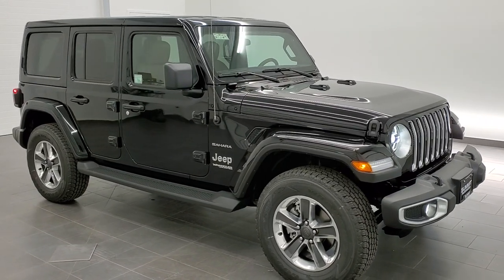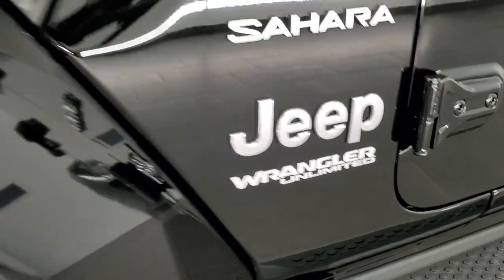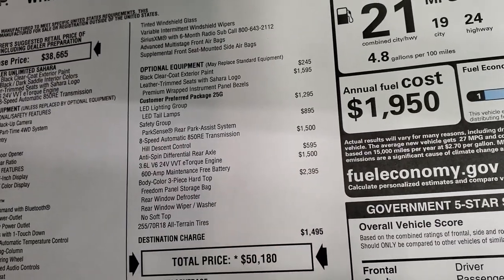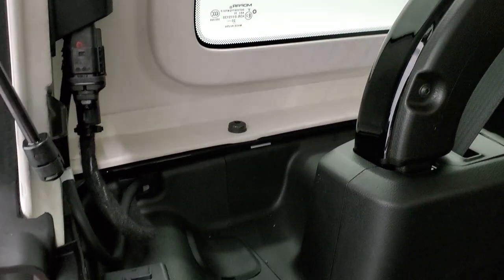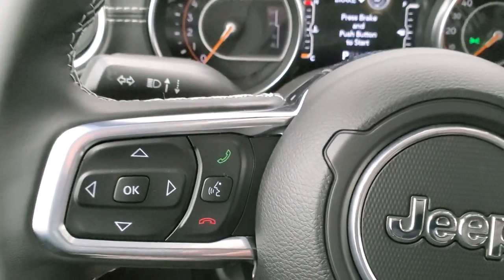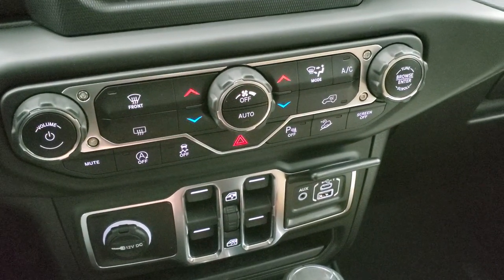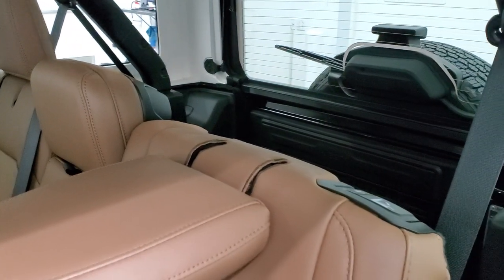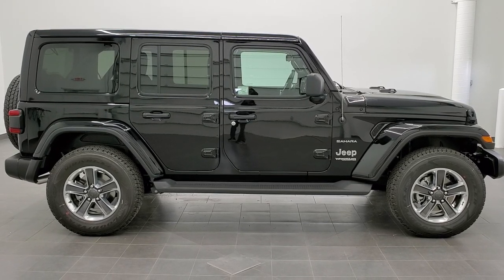2021 JEEP WRANGLER SAHARA UNLIMITED 4 DOOR BLACK COLOR MATCH TOP WALK AROUND REVIEW OVERVIEW 76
This 2021 JEEP WRANGLER SAHARA UNLIMITED WITH LED LIGHTING GROUP AND COLOR MATCH HARD TOP AND SADDLE BROWN LEATHER SEATS FOR SALE IN FOND DU LAC OSHKOSH WISCONSIN 54935 is the vehicle we did walk around review of today.

Thank you for checking out this video of this 2021 JEEP WRANGLER SAHARA UNLIMITED WITH LED LIGHTING GROUP AND COLOR MATCH HARD TOP AND SADDLE BROWN LEATHER SEATS FOR SALE IN FOND DU LAC OSHKOSH WISCONSIN 54935

STOCK: 21J24
PRICE: $50,180
MILES: 12
MAKE: JEEP
MODEL: WRANGLER SAHARA
VIN: 1C4HJXEG5MW595543
LOCATION: FOND DU LAC OSHKOSH WISCONSIN, 54937 TRUCKS ON 41

3.6 Liter V6 DOHC Engine, 285 Horsepower, Full Four Door Crew Cab with Color Matching 3-Piece Modular Hard Top, Color Matching Fenders, Unlimited Sahara Package, 8 Speed Automatic Transmission, Automatic Transmission Center Console Shifter, 4x4 Floor Shifter Four Wheel Drive 4WD, Command-trac Part Time 4wd System 4x4, Reverse Backup Camera Rearview Camera, Blind Spot Monitoring with Rear Cross-Path Detection, Start / Stop Technology Start/Stop, Driver Seat Height Adjuster, Tan Leather Seats, Bucket Seats, 2nd Row Bench Seating, Anti-Spin Differential, Heated Power Mirrors with Blindspot Indicators, Electronic Stability Control Traction Control ESC, Downhill Assist Control DAC, Goodyear Wrangler Kevlar 255/70 R18 Tires, Painted and Polished Aluminum Rims Premium Wheels, Four Wheel Disc Brakes, Factory Running Boards, LED Fog Lights, LED Headlights, LED Running Lights, LED Tail Lamps, Reverse Sensors, Blind Spot and Cross Path Detection System, AM / FM Radio Tuner, Sirius/XM Satellite Radio Capabilities Sirius / XM, 7-Inch Multi-View Display, U Connect Hands Free Bluetooth Hands-Free Phone System Blue Tooth, Android Auto Compatible, Apple Car Play Compatible, Auxiliary MP3 Jack Portable Audio Connection, USB C Jack, USB Jack Portable Audio Connection, Keyless Entry System, Push Button Start, Rear Window Defroster, Swing Open Rear Door with Manual Raise Glass, Adjustable Height Seatbelts, Driver and Passenger Front Air Bags, L.A.T.C.H. Child Safety System, Multi-Function Steering Wheel Controls, Homelink System with Three Programmable Buttons for Garage Doors, Lighting Systems & Security Systems, Compass, Outside Temperature Display and Mileage Display, Fold Down Rear Seats, Factory Floormats, Air Conditioning AC, Cruise Control, Power Locks, Power Windows, Automatic Headlights Autolamp, Tilt/Telescope Steering Wheel, 115V / 150W Auxiliary Power Outlet, 3 Year / 36,000 Mile Remaining Factory Bumper to Bumper Warranty, Whichever comes first, 5 Year / 60,000 Mile Remaining Powertrain Factory Warranty, Whichever comes first, Black Clearcoat, Call Now! 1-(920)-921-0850 . Summit Automotive Chrysler Dodge Jeep Ram in Fond du Lac, Wisconsin also Proudly Serving Oshkosh, Madison, Milwaukee, Sheboygan, Appleton, and Waupun is a family owned and operated dealership since 1959. We take great pride in our new and used car and truck center with vehicles to fit everyone’s budget. We have ON THE SPOT FINANCING. BAD CREDIT OR GOOD CREDIT, we work with over 20 lenders to get you APPROVED AT THE MOST COMPETITIVE RATES. We provide AIRPORT TRANSPORTATION and NATIONWIDE DELIVERY OPTIONS. We are conveniently located on HWY 41 at EXIT 98, Hwy 151 at Military Rd. Exit . Just Look For The TRUCKS ON 41. Advertised price does not include, tax, title, registration and service fee.